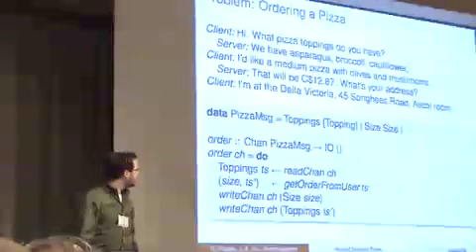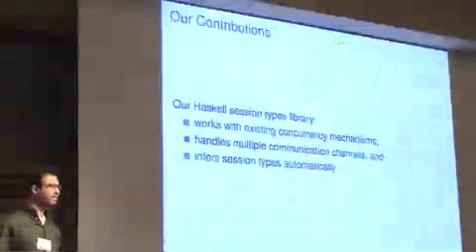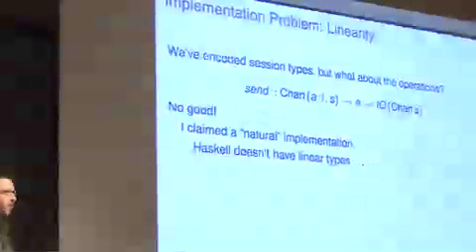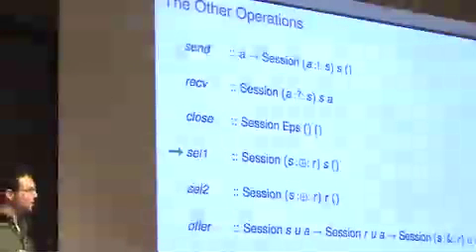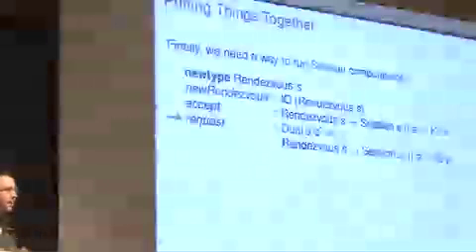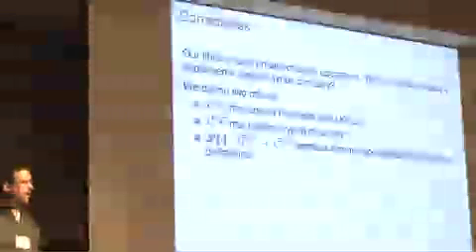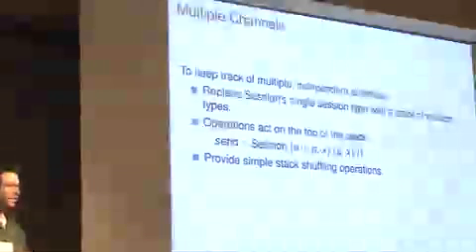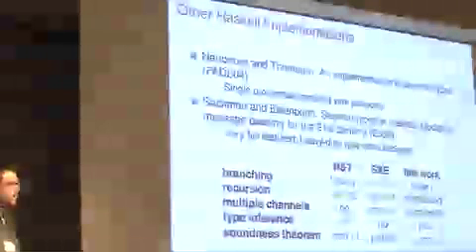Jesse Tov: Haskell Session Types with (Almost) No Class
Haskell Symposium 2008.